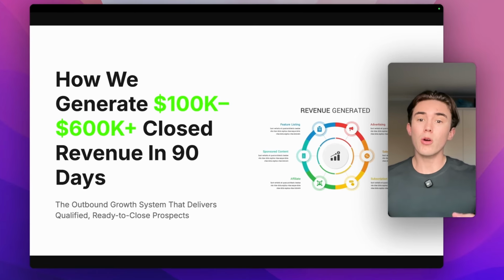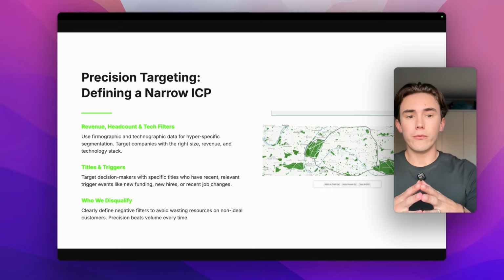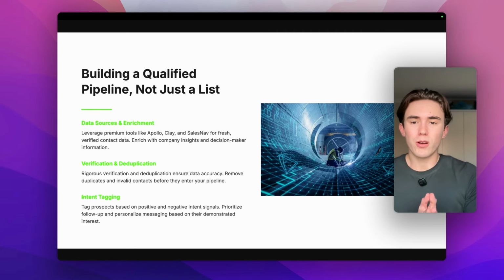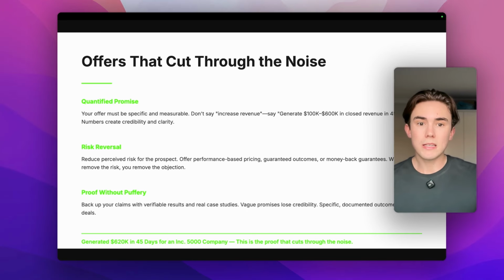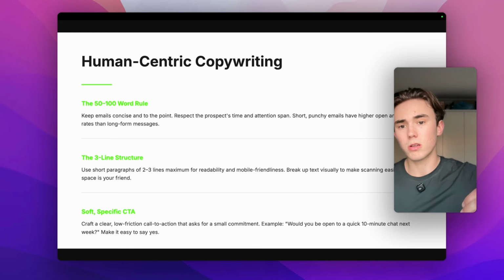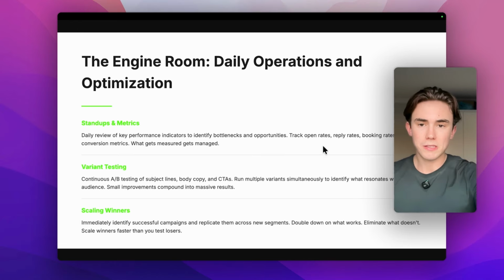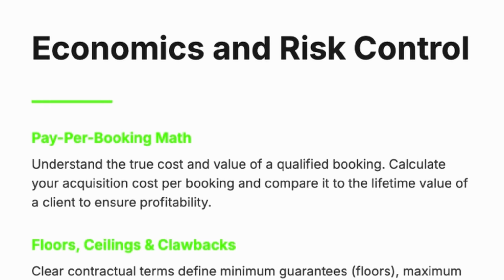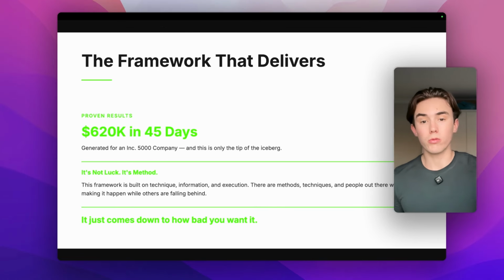How Cold Email Generates Us $620k In 45 Days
Most agencies blame "bad leads".

However we generate $100K–$600K+ in closed revenue in 45 - 90 days. We install a fully-managed outbound growth system that brings in qualified, ready-to-close prospects at scale, every single month

In this video I’ll show you the exact ICP filters, email structure, daily cadence and key rules and tips that we used to be successful enough to work with an Inc 5000 business.